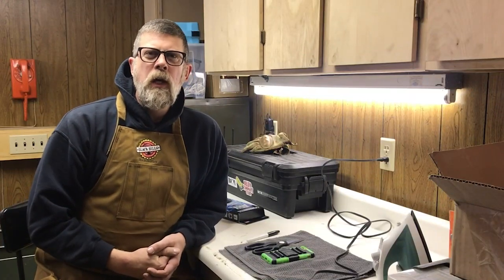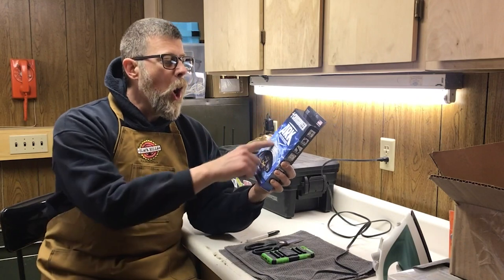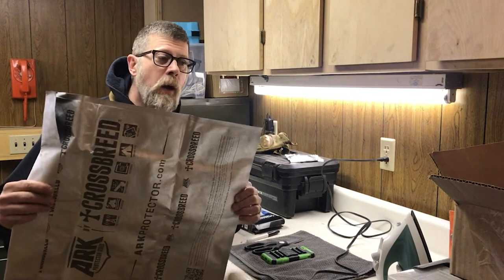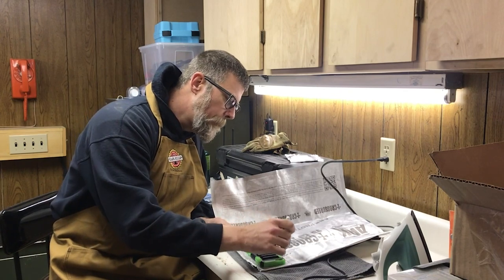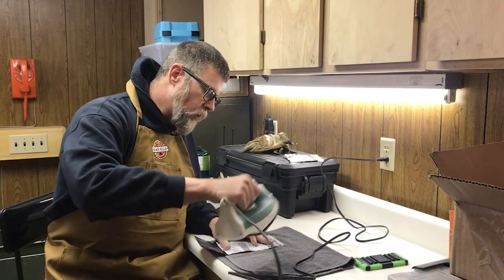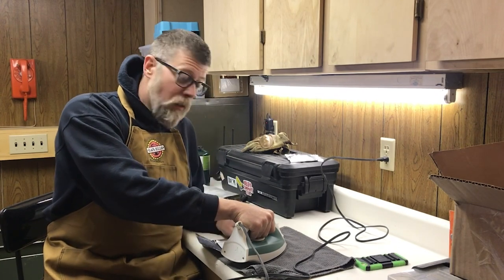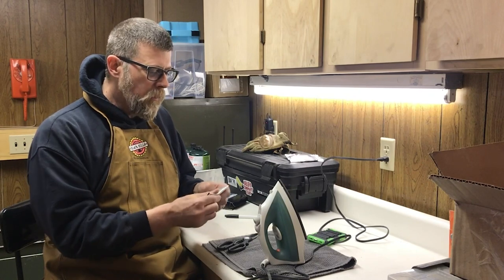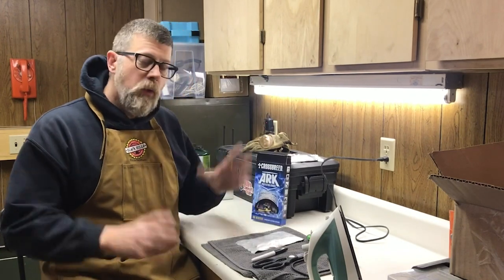Faraday Cage, making an RFID Blocker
With the rampant invasions of privacy by both criminals and government agencies, Professor Paul decided to come up with an inexpensive, easy to make, Faraday Cage / RFID Blocker to protect his mobile phone from hacking and tracking. The Ark Resister Bag from Crossbreed Holsters can be used to make several phone-sized pouches.  All you need is the Ark Bag, scissors, a clothes iron, and a marker.